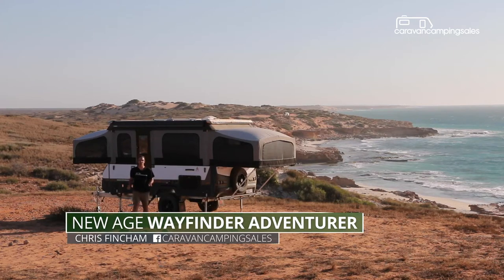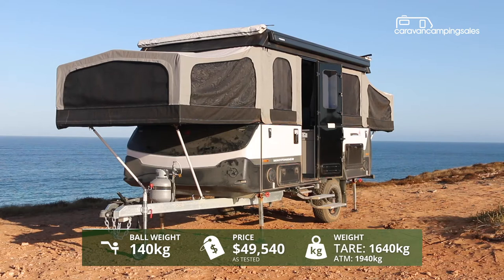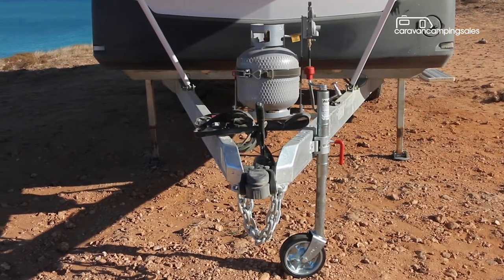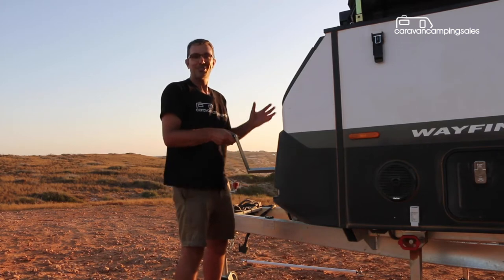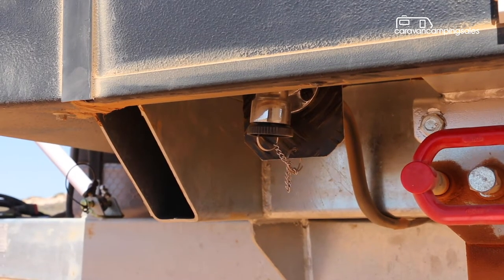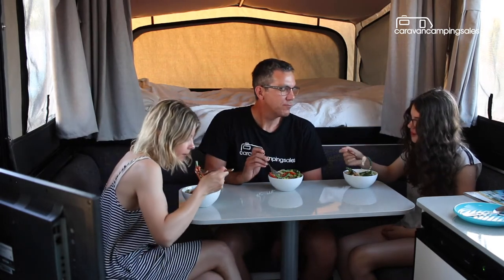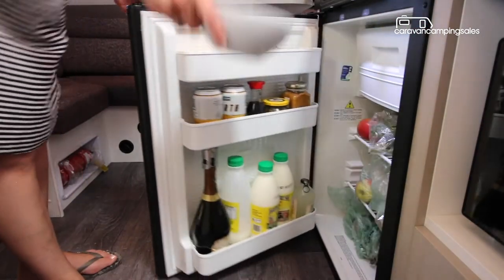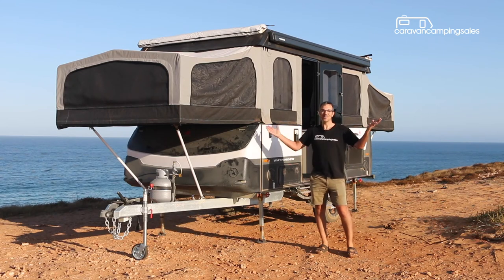New Age Wayfinder Adventurer 2019 Review | caravancampingsales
The 12ft, four-berth New Age Wayfinder is a good option for sun-seeking family adventures. It’s built using a similar, wind-up design to the popular Jayco campers, but with the benefit of engineering and development expertise from New Age’s owner the Walkinshaw Group.  We put the stylish, Melbourne-built New Age Wayfinder through its paces on a 3500km, three week road trip along West Australia’s Coral Coastline, raising the roof at various scenic spots from upmarket caravan parks to remote coastal campsites.

There’s nothing like setting up and packing down a camper trailer a dozen or more times, while juggling family and driving duties, to get a good feel for a camper’s touring capabilities…